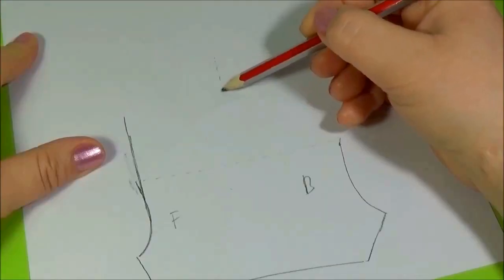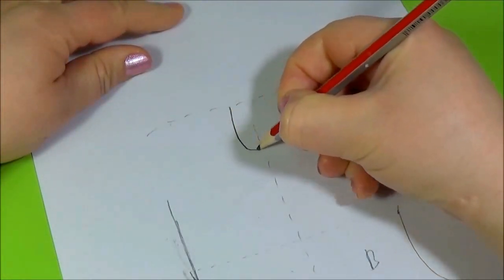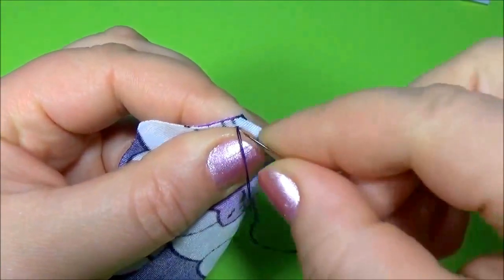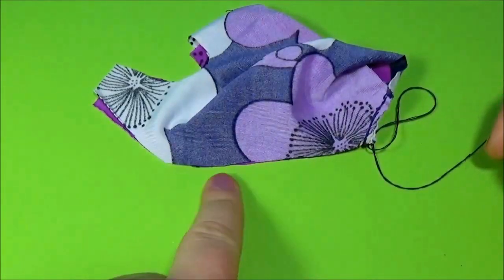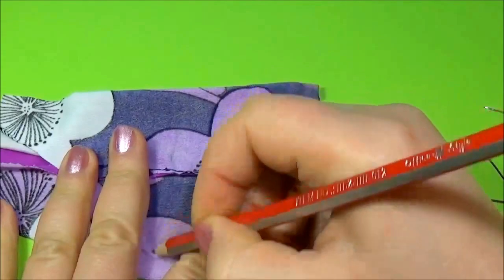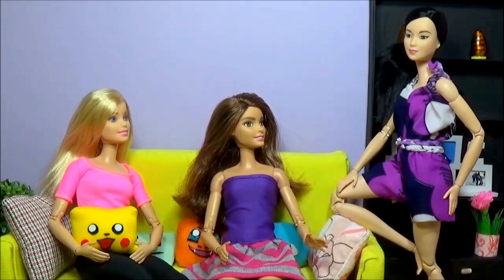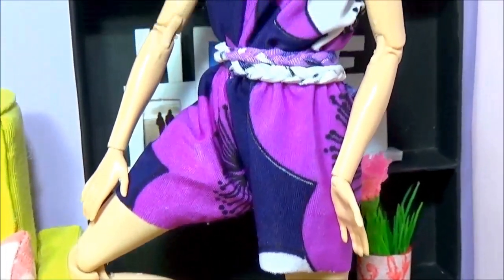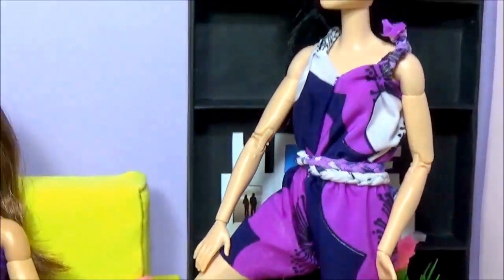How to make overall for Barbie Diy For Dolls overall